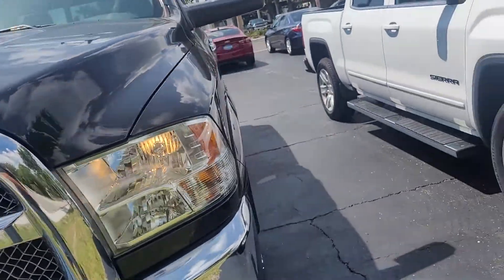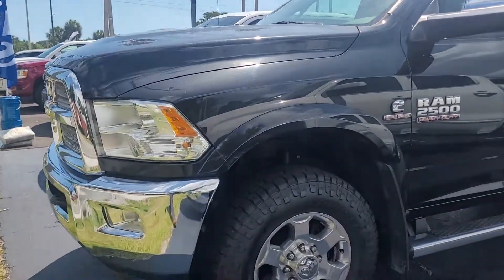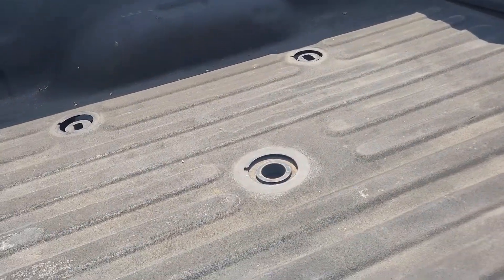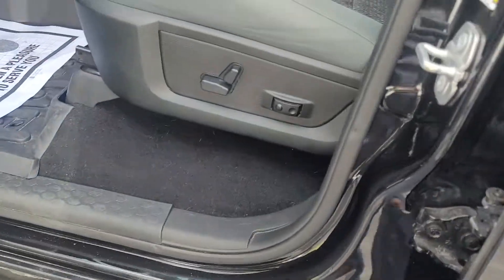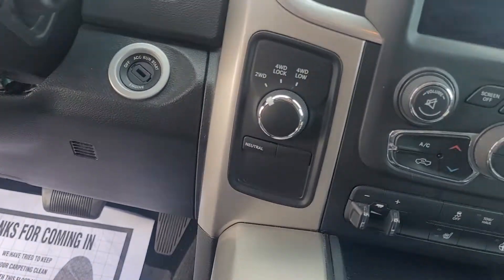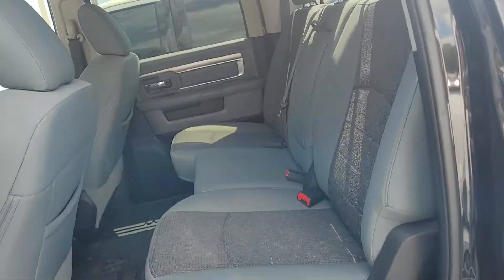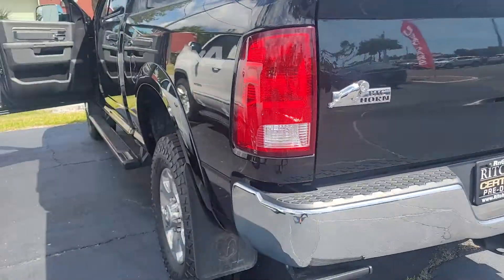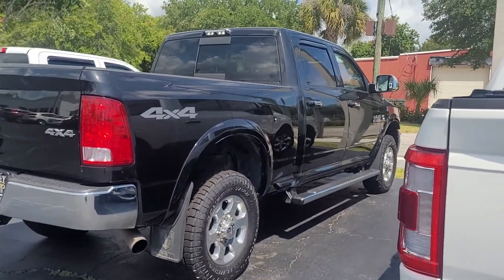VIP TJ big horn